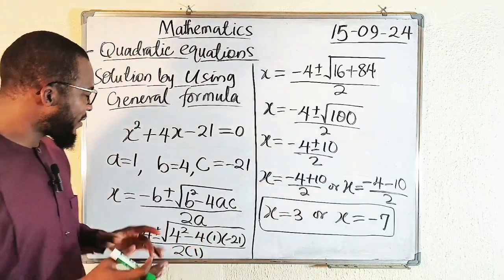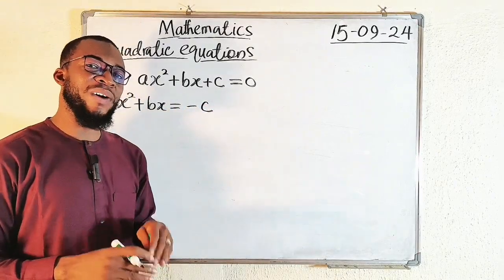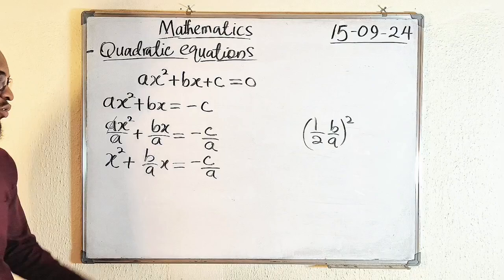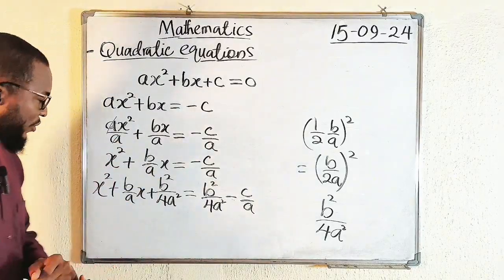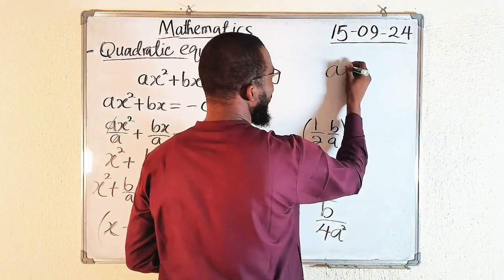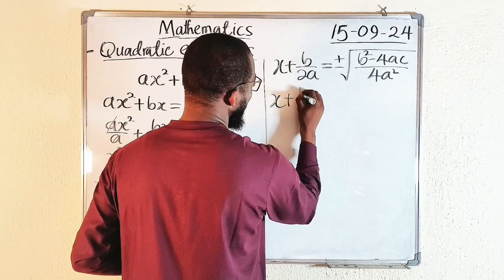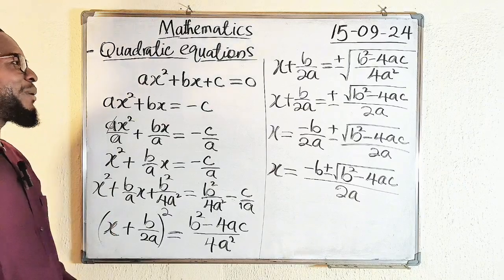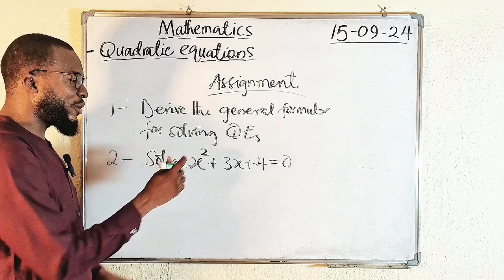How to derive the general formula for solving quadratic equations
To derive the general formula for solving quadratic equations, follow these steps:

1. Start with the standard form of a quadratic equation: ax² + bx + c = 0, where a, b, and c are constants, and x is the variable.

2. Divide both sides by 'a' to make the coefficient of x² equal to 1: x² + (b/a)x + (c/a) = 0.

3. Move the constant term to the right-hand side: x² + (b/a)x = -c/a.

4. Add (b/2a)² to both sides to complete the square: x² + (b/a)x + (b/2a)² = (b/2a)² - c/a.

5. Factor the left-hand side as a perfect square: (x + b/2a)² = (b/2a)² - c/a.

6. Take the square root of both sides: x + b/2a = ±√((b/2a)² - c/a).

7. Simplify the right-hand side: x + b/2a = ±√(b² - 4ac)/2a.

8. Solve for x by subtracting b/2a from both sides: x = (-b ± √(b² - 4ac))/2a.

This is the general formula for solving quadratic equations, known as the quadratic formula:

x = (-b ± √(b² - 4ac))/2a

Note: This formula works for all quadratic equations, and the ± symbol indicates that there may be two solutions for x.